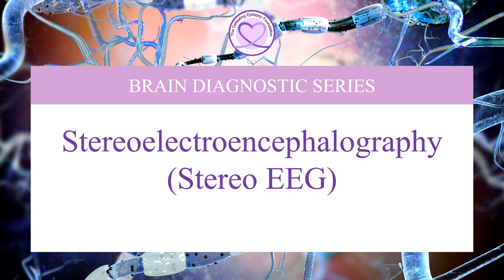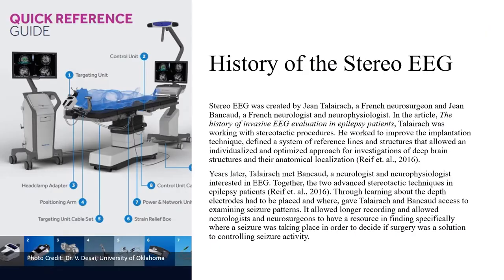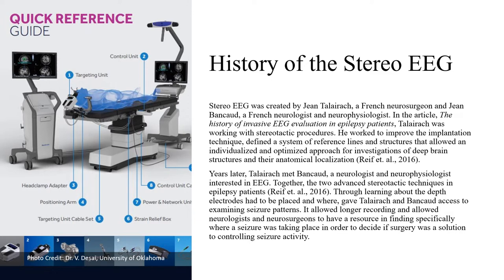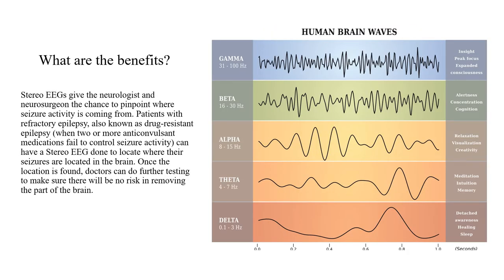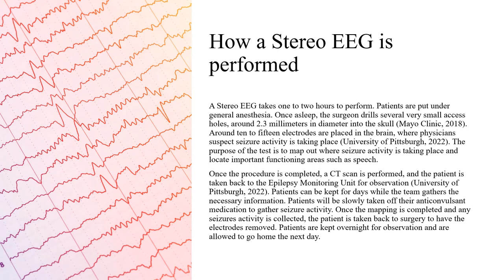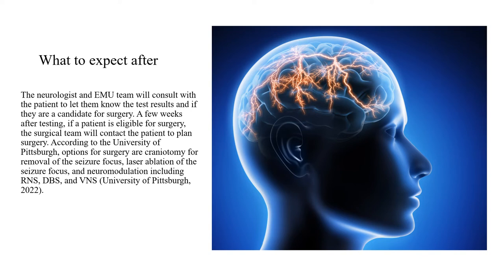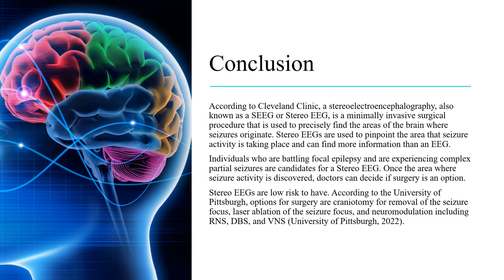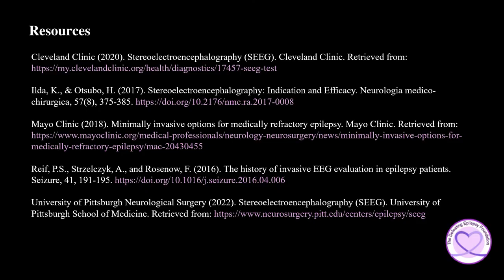Stereoelectroencephalography (Stereo EEG)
Welcome to our Understanding Epilepsy Series as our founder Natalie Boehm talks about what a Stereo EEG is, the history of the Stereo EEG, who is eligible to have one, the benefits, how to prepare to have one, how a Stereo EEG is performed, what to expect, and risks.